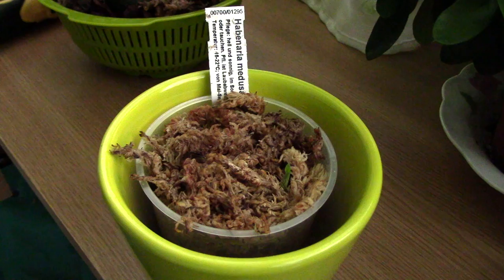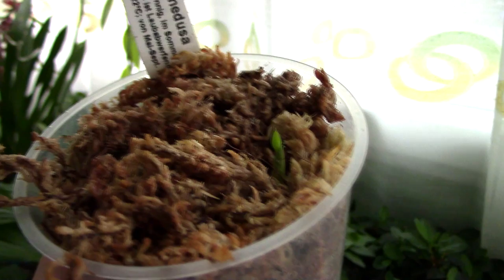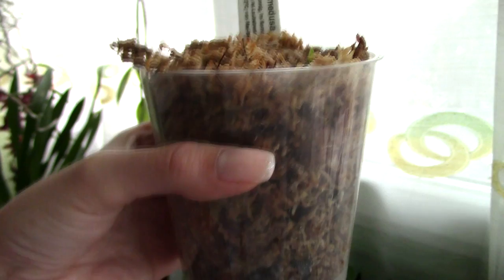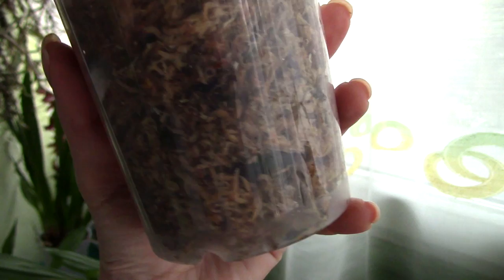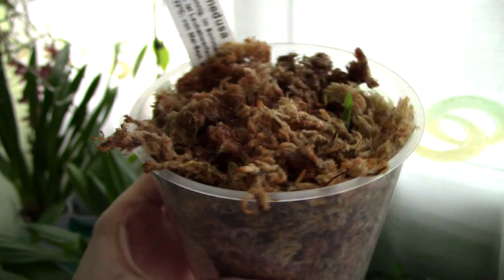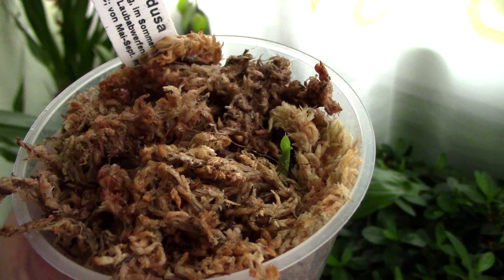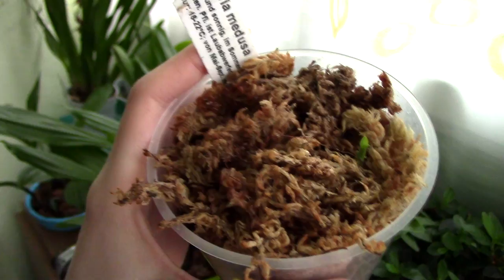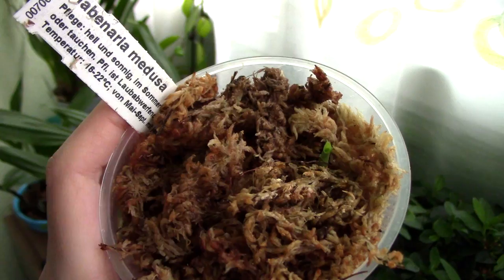Habenaria medusa orchid in vegetative growth for the spring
Here is my Habenaria medusa orchid, just breaking through the top of the media. At this point it is time to keep the orchid moist at all times, but not soggy. We will have a log on its development over the summer and hopefully it will end with some blooms :)